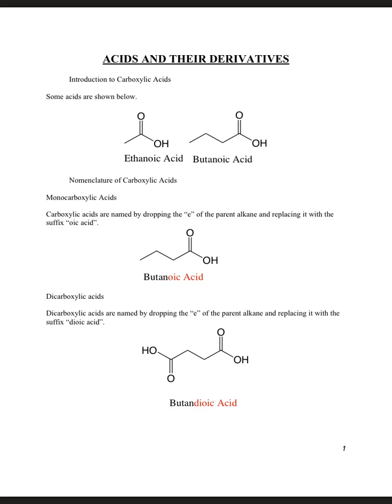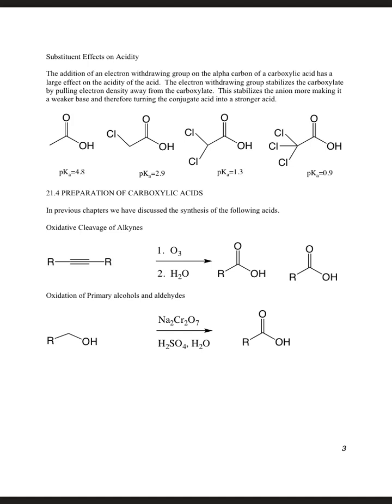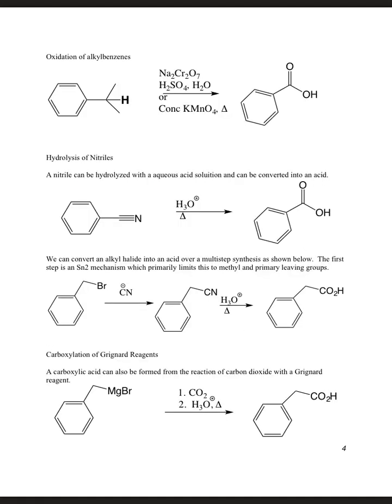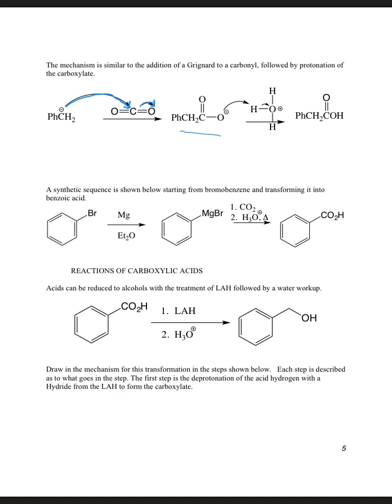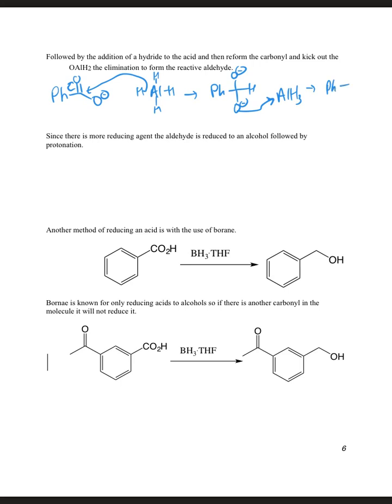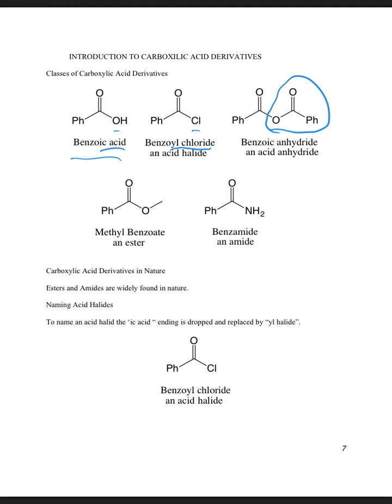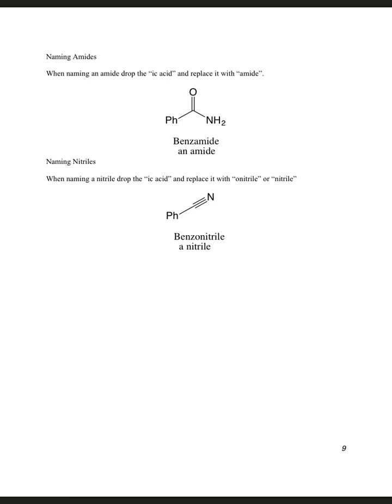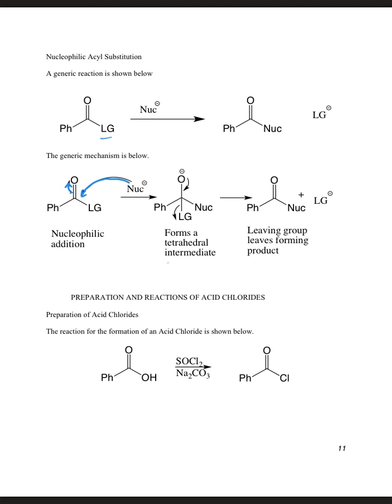(Test 4) Org II Work Wade Ch 20&21Video1